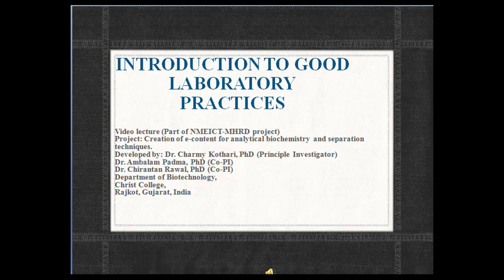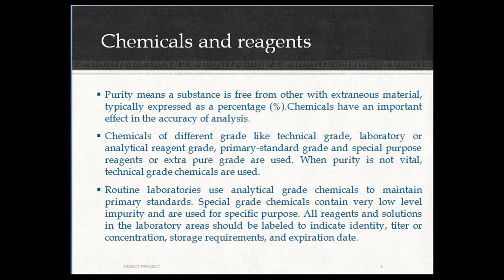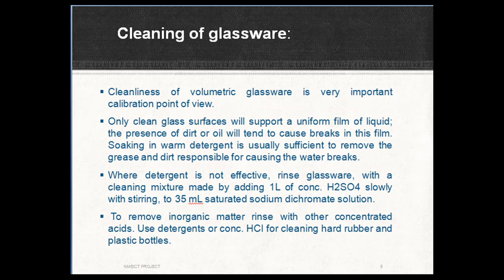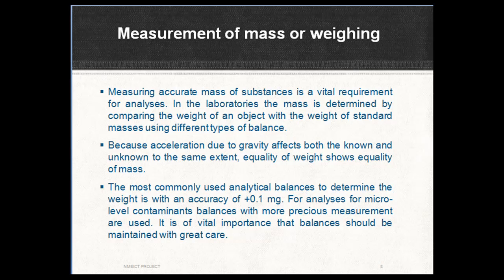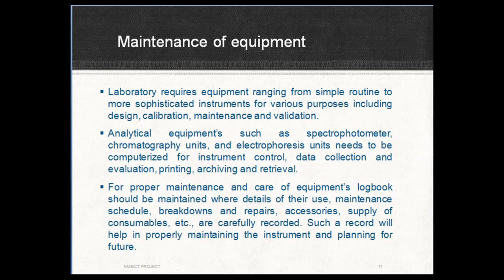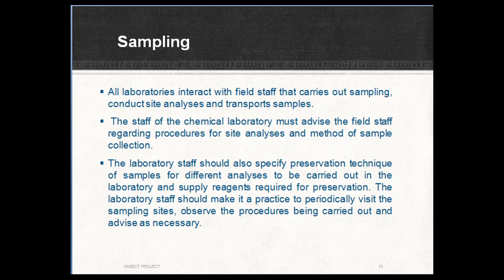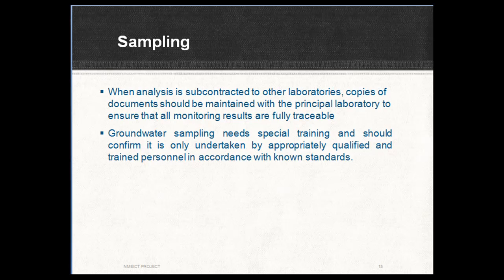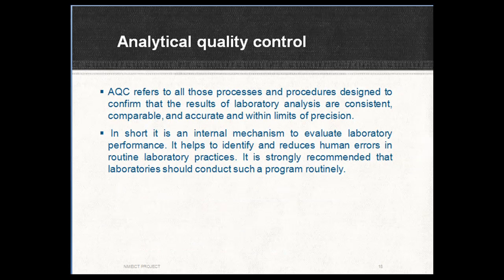Introduction to good laboratory practices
Module: Introduction to good laboratory practices